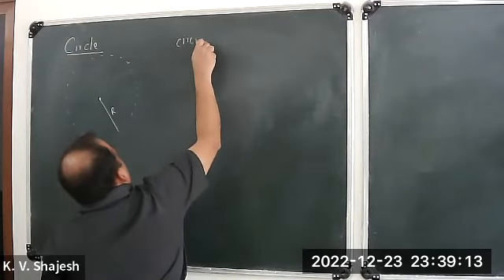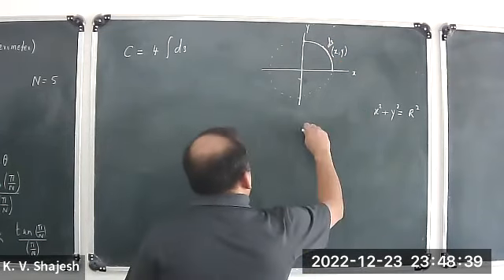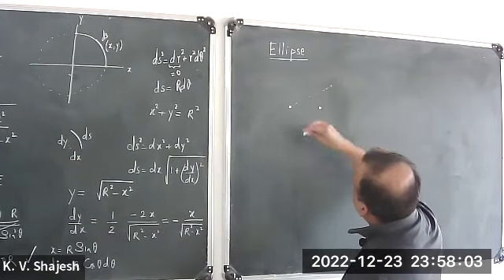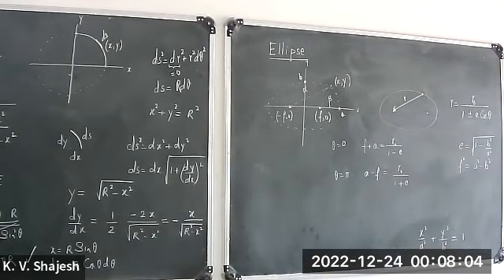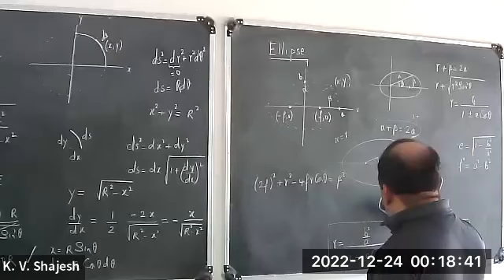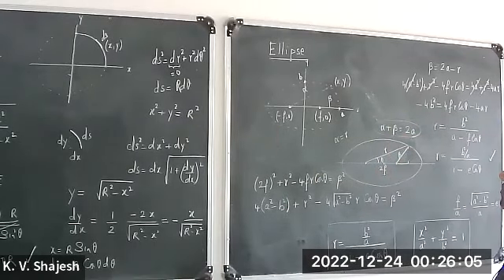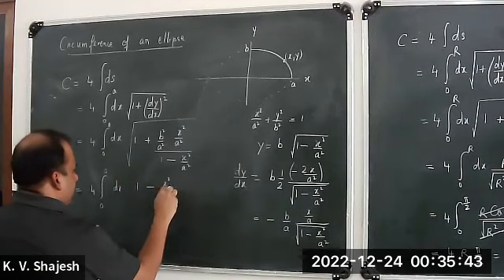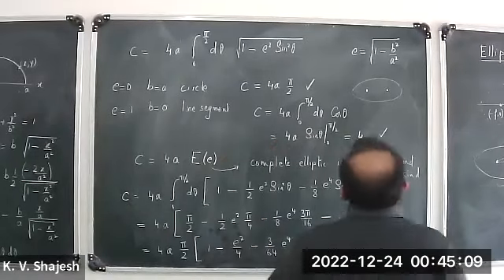20221224: Circumference of an ellipse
Title: Circumference of an ellipse
Speaker: K. V. Shajesh, Associate Professor of Practice, Southern Illinois University--Carbondale, Illinois 62901, USA
Event: Lectures Series in Theoretical Physics
Venue: Sphics Science Center, Thalassery, Kerala, India.
Date: 2022 Dec 24